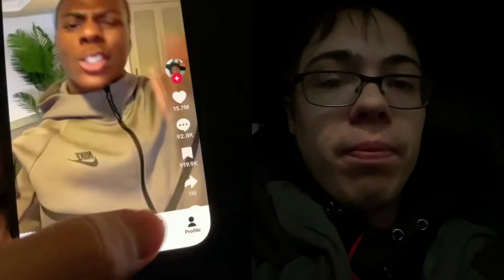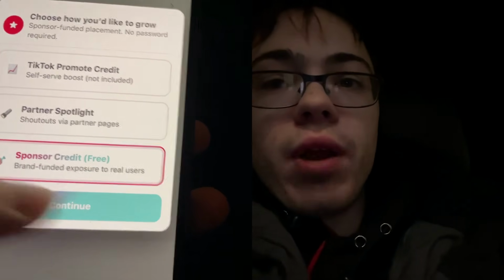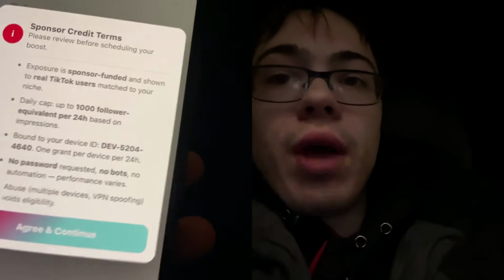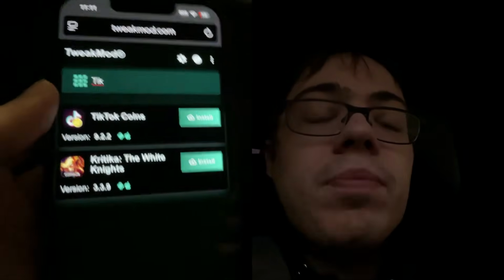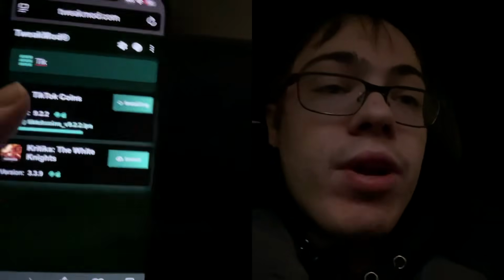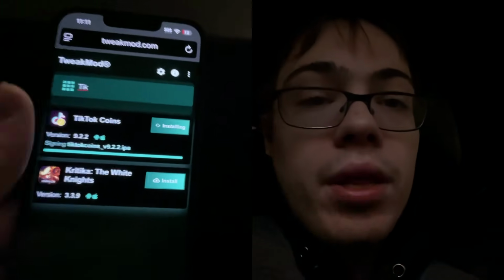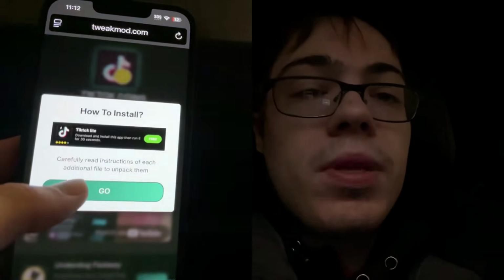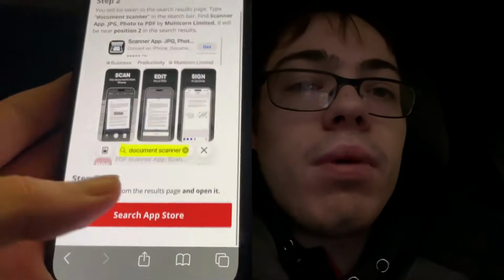How to Get 1000 TikTok Followers FREE Every Day – Working Method 2026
Whats going on guys? in this video I show you exactly how to get 1000 TikTok followers free every day using a working TikTok followers free method that still works in 2026. I explain everything step by step so you know exactly what to do, how to set it up correctly, and how to repeat the process daily without guessing. This TikTok followers tutorial covers the free TikTok followers method 2026, how people are growing their accounts fast, and how to trigger consistent follower growth using the same setup shown in the video. If you want TikTok followers free in 2026, follow the steps exactly as shown and you’ll see how to gain 1000 TikTok followers every day using this working method.